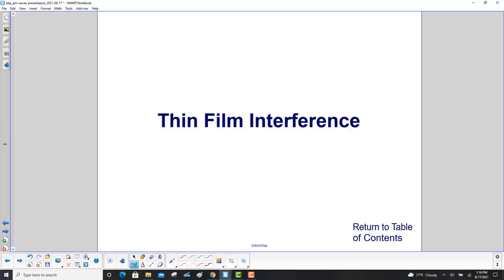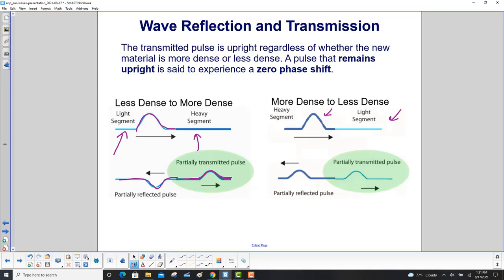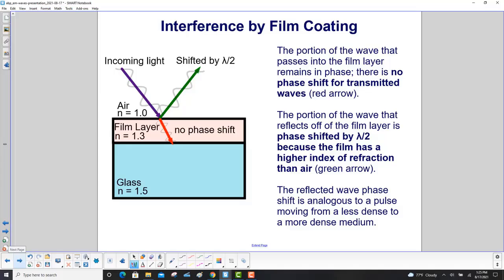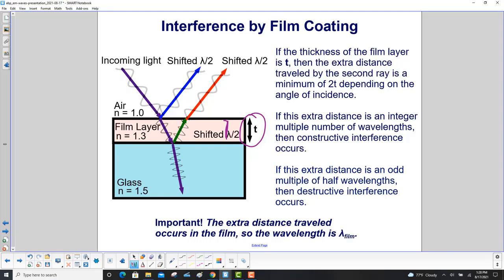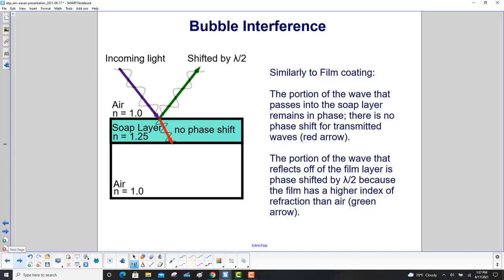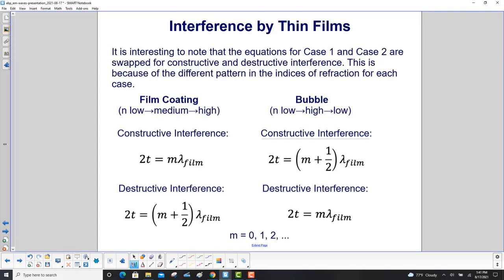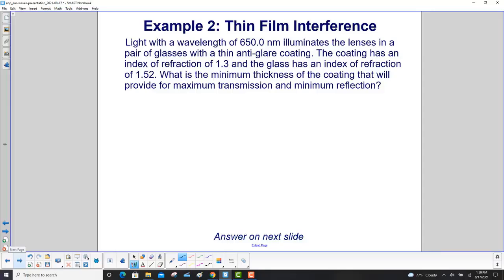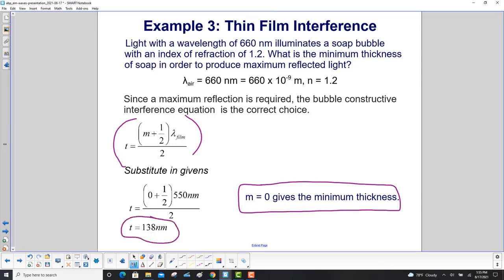Thin Film Interference